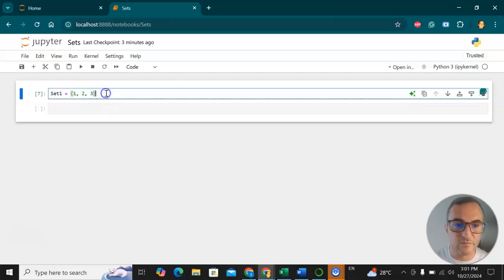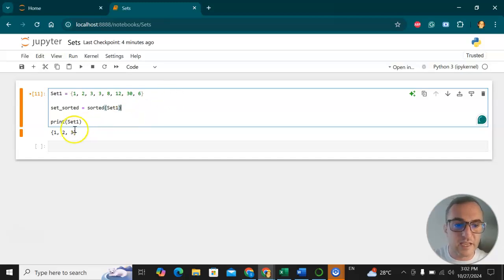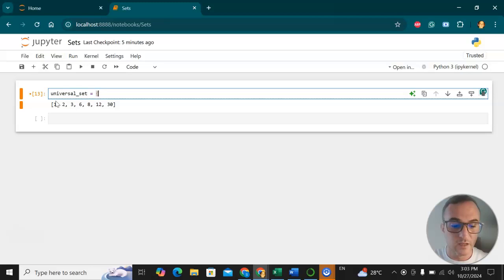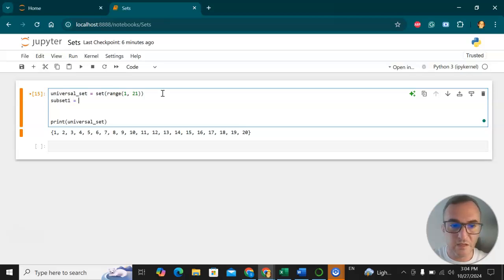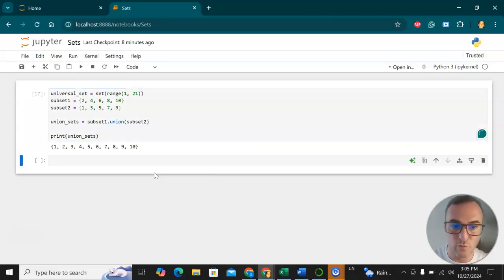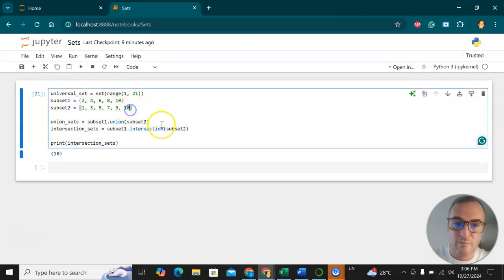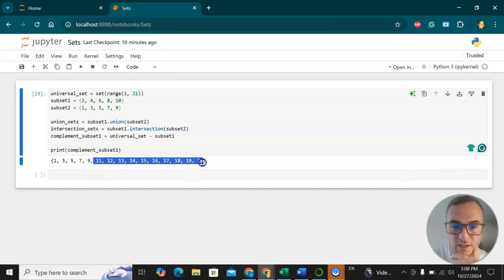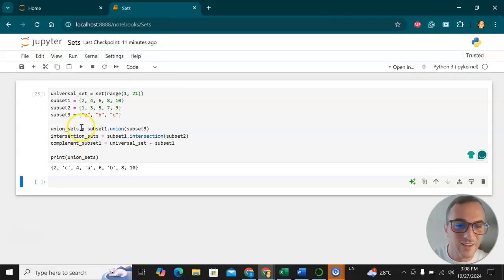Operating sets in Python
Sorting sets.
Union, intersection and complement.